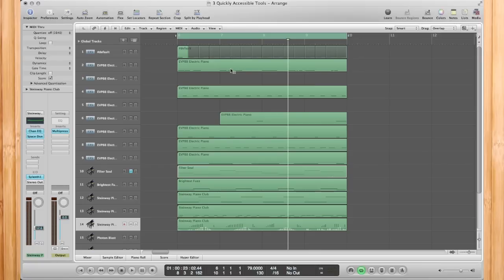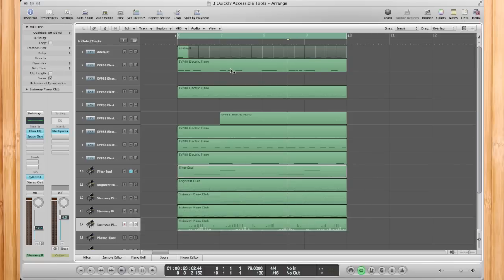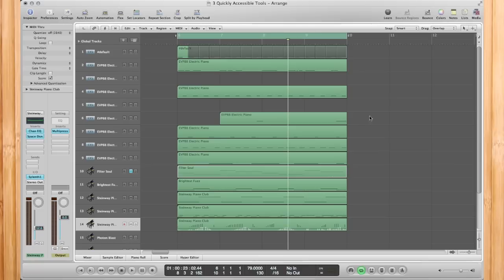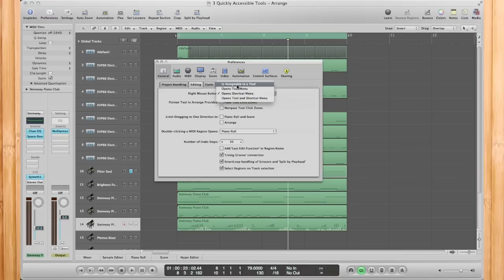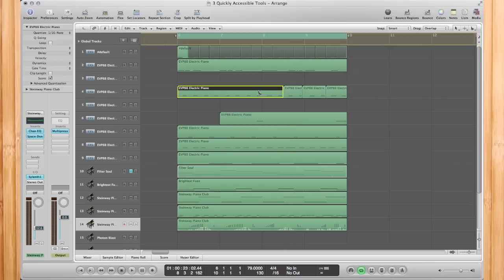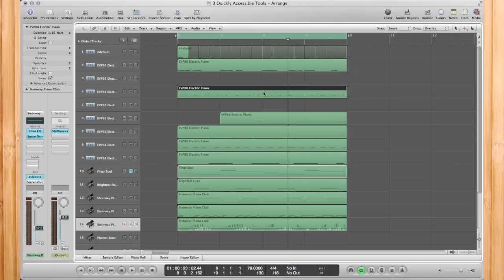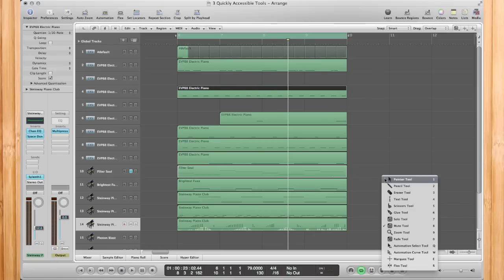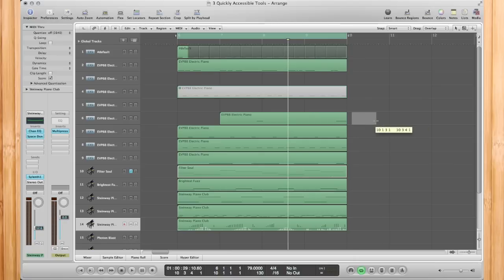Working With 3 Quickly Accessible Tools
This comes from a question from YouTube user DanObscur. He asked if I could show how to use three accessible tools in Logic. By default you are allowed 2 but I am going to show you how to use 3!! This is a poweruser tip as a lot of mixer do you 3 tools at any given time. Because time is everything!!

If you have questions like DanObscur, just ask and I will answer as best I can!!